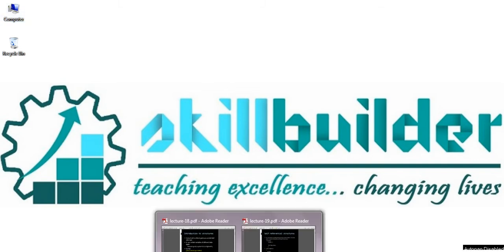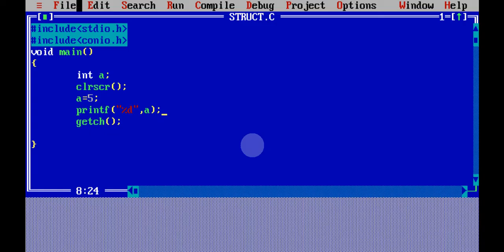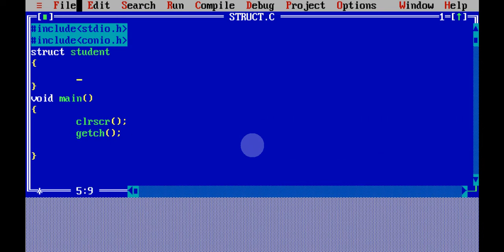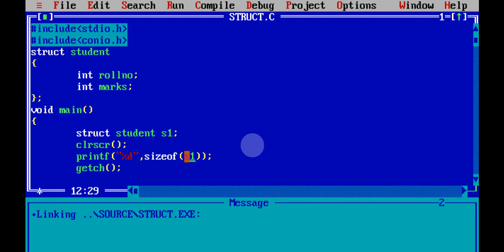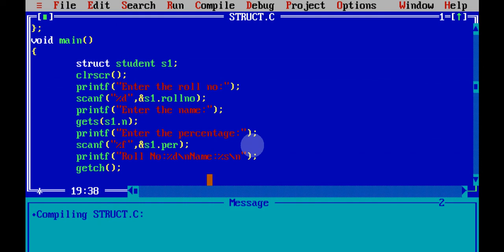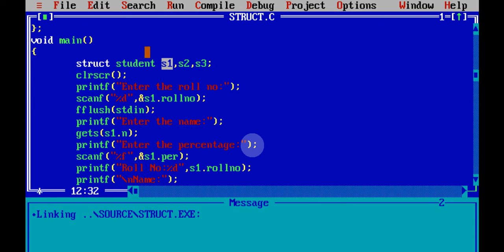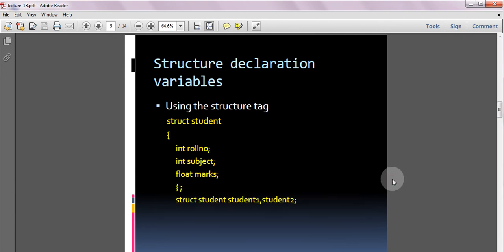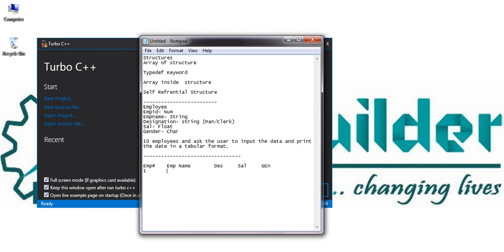Introduction to structures in c programming